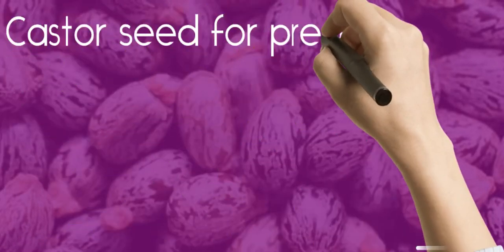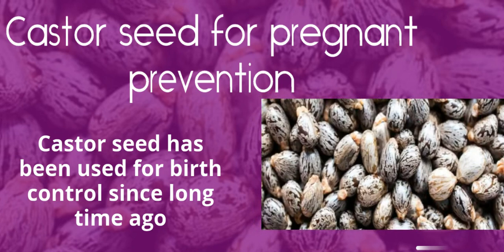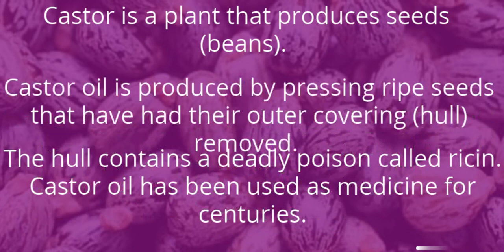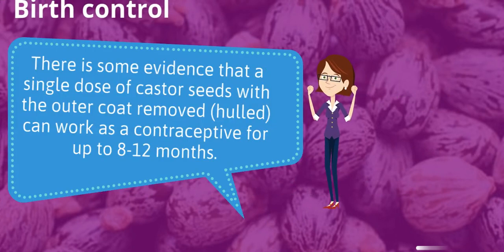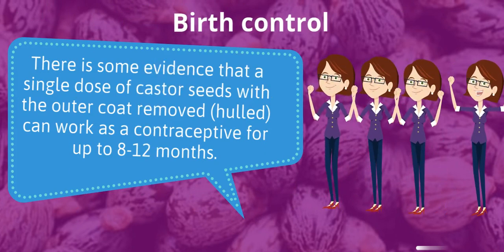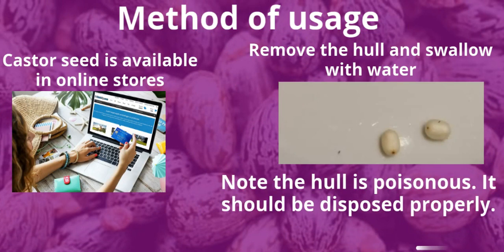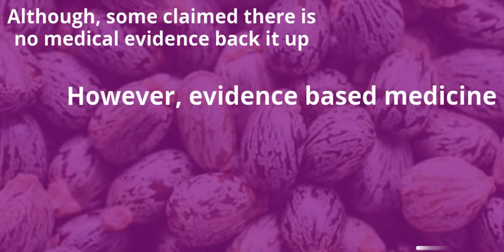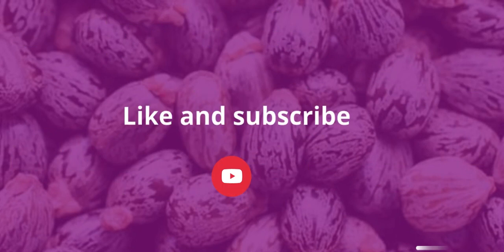Family planning using Castor seed: an effective contraceptive method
Many woman have used castor beans seed for birth control. As any other  contraceptives, none of them is 100% accurate, but if Castor seed works for your body, it is quite efficient.
Note: its shell (hull) is extremely poisonous. It is a good idea to remove the hull before swallow and dispose it properly.

You can share your comments if you have used it before.